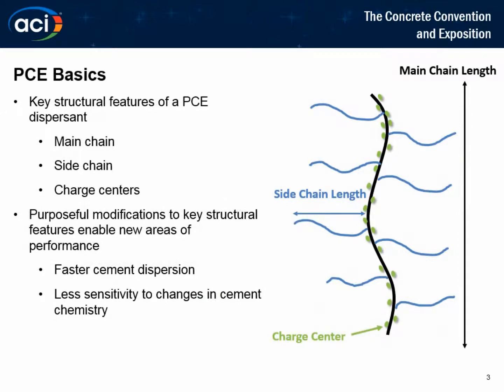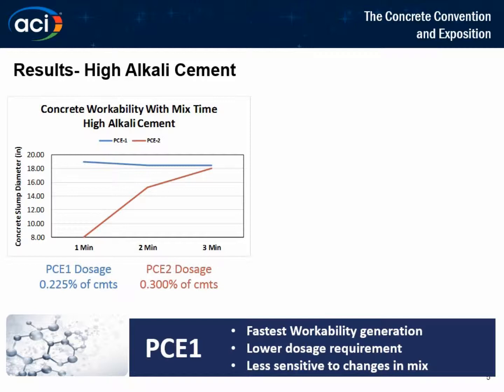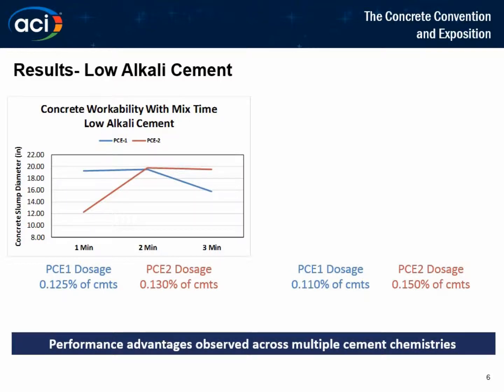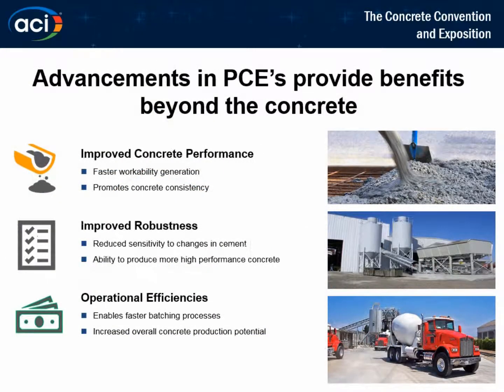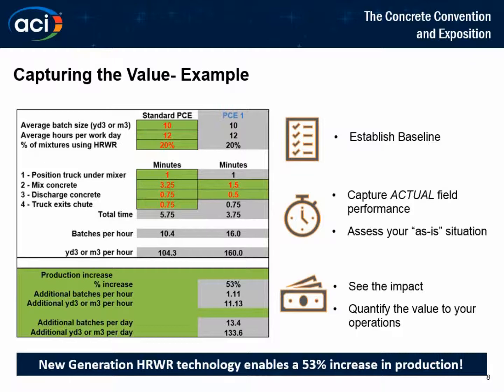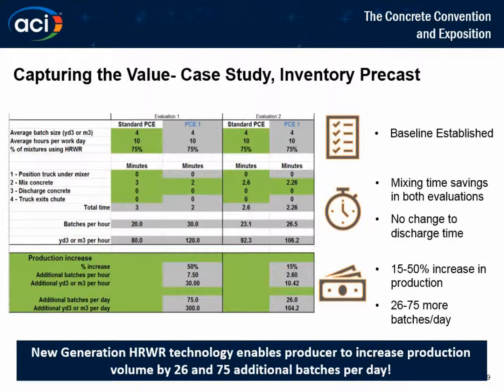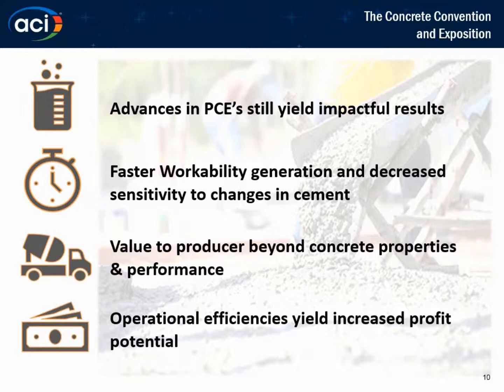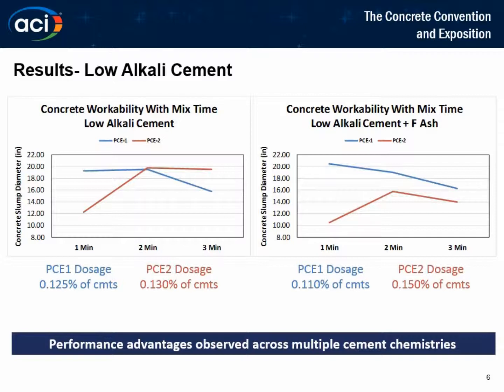New Generation of High-Range Water Reducers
Suzanne Lianopoulos, BASF; and Thomas M. Vickers, BASF

Since the introduction of polycarboxylate based high-range water reducers in the mid-1990s, scientists have made significant progress in the design of polymer structures and the ability of these polymers to affect the performance of concrete. Advances in the understanding of the polymer structure and its relationship to the performance in concrete have expanded the capabilities of new generation high-range water reducers to incorporate a broader range of design criteria and applications. From speed of dispersion to rheology improvement, polymers are developed to meet the demanding placement conditions of concrete contractors and the high-performance specifications from architects and engineers. The science of polymer design has grown to a purposeful manipulation of the polymer structure at the molecular level and has pushed these materials to achieve performance beyond the apparent performance boundaries. Maximizing dispersion speed, extending workability retention without impacting initial workability or causing adverse effects on time of setting or early-age compressive strength, and positively influencing the rheological properties of concrete are among some of the most recent technological developments in polymer-based high-range water reducers. This presentation will cover new polymer innovations and how they are being used to address the needs of concrete producers to improve operational efficiency, maximize contractors’ placement ability, and enable architects and engineers to expand design potential. These polymer innovations are challenging the industry to re-think high-range water reducer performance expectations.